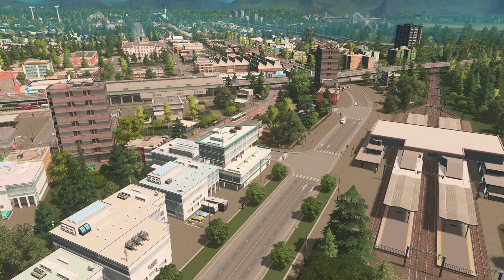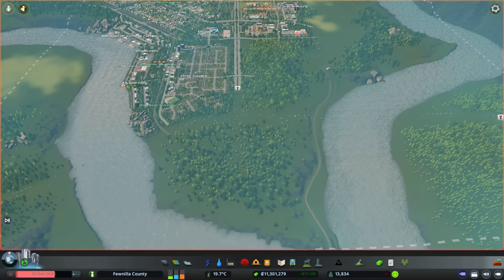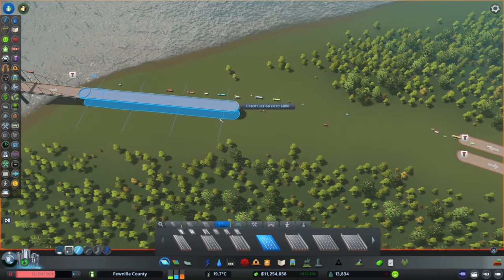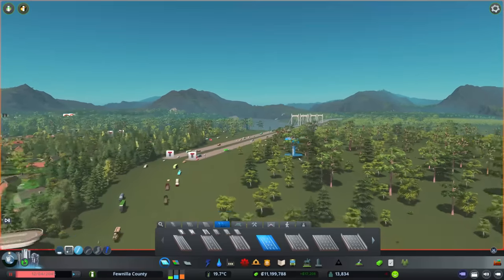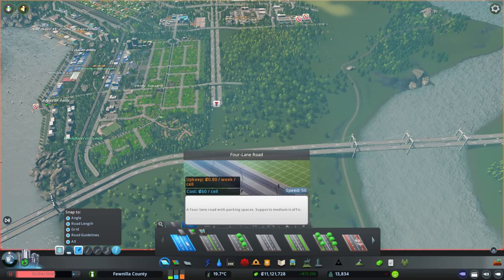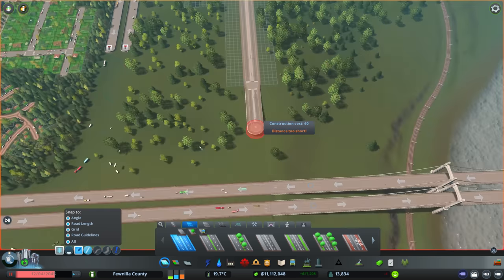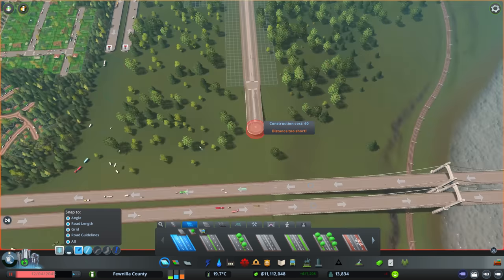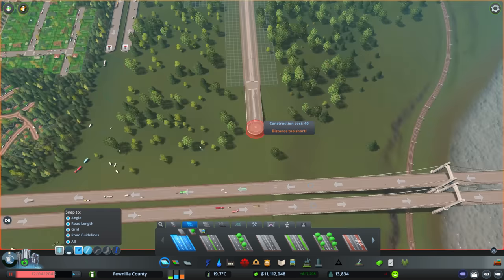Making Complex Interchanges EASY in Vanilla Cities Skylines!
Today we break down how to get simple, smooth highways and create a custom fit 5-way service intersection.

This is an no mods *, vanilla, Cities Skylines let's play series with a focus on creating realistic city design with lots of detail. We'll be building a fully functional and efficient city with mass transit networks, tourism and industry including all DLC and content creator packs. The series is based on mostly live game play mixed in with detailing timelapse's.  * I use line tool and forest brush to speed up the recording process and be able to produce more content for you!

▶ MAP & THEME:
Wolf Creek (Campus DLC)
Color Correction: Warm

▶ MY PC SPECS:
- CPU: AMD Ryzen 7 5800X
- Motherboard: ASUS TUF X570-PLUS GAMING
- RAM: Corsair Vengeance 64GB DDR4 (3200 MHz)
- GPU: NVIDIA GeForce RTX 3080